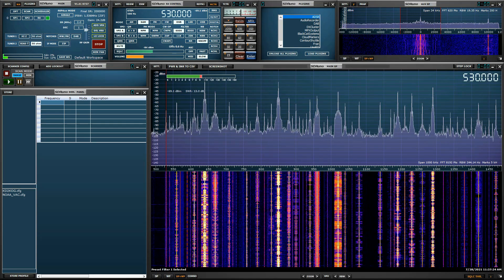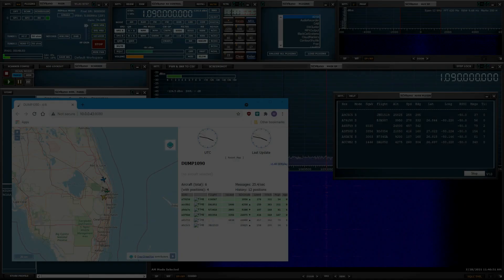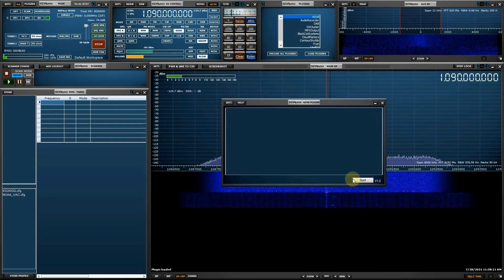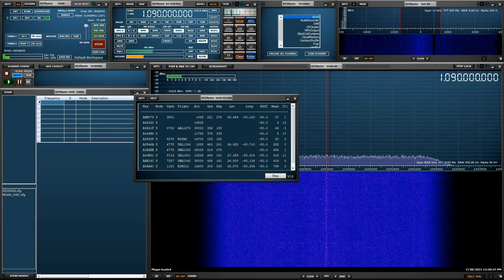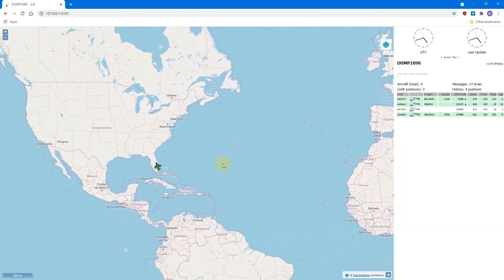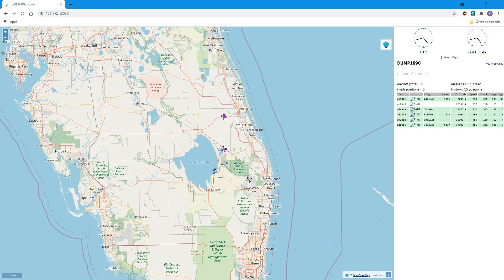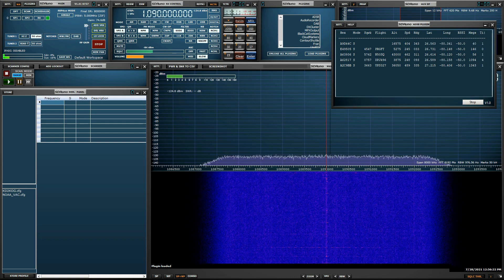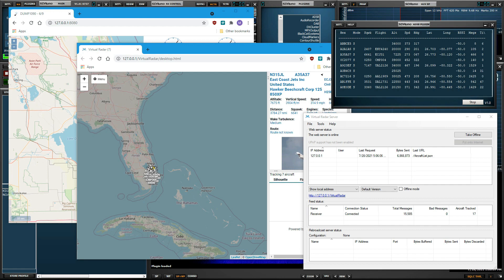SDRuno ADSB Plugin (VID599)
In this video Mike, KD2KOG demonstrates the functionality of the ADSB plugin which was released with SDRuno V1.41

Instead you can get the plugin installer by going (click on the Download button on the right) Links to that page can also be found via the software/downloads section of the SDRplay website.